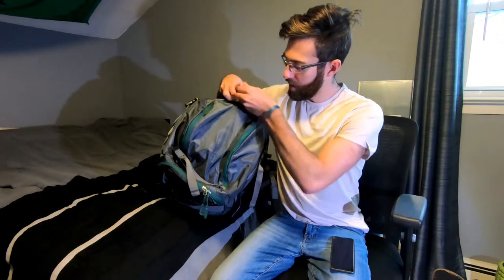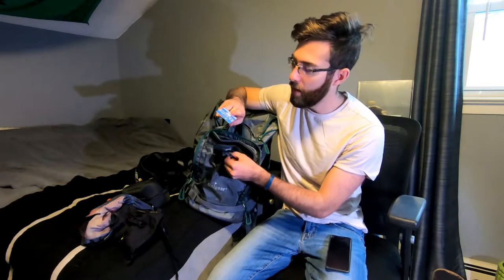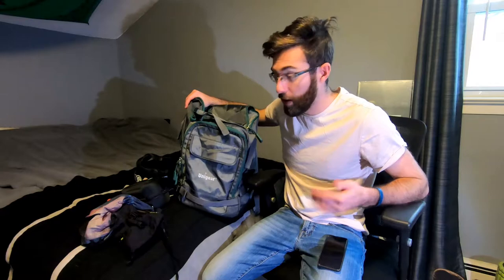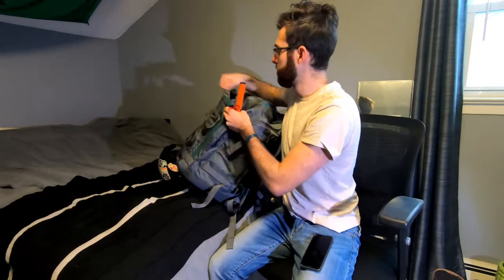Unigear Ski Boot Bag Review | Honest Opinion and Goggle Giveaway!!!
This is a review of the Unigear Ski Boot Bag, and I hope it helps you decide on if you will purchase one or not. In my opinion, this bag is really solid, and has made my life a ton easier.

GoPro Hero 7 Black
GoPro Batteries
GoPro Mouth Mount
Mouth Mount Leash
Snowboard Bindings